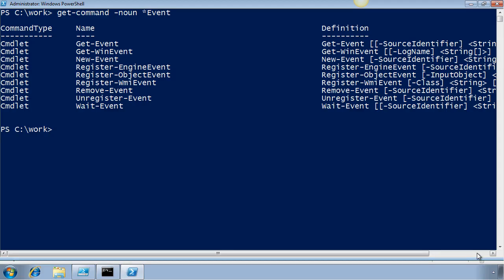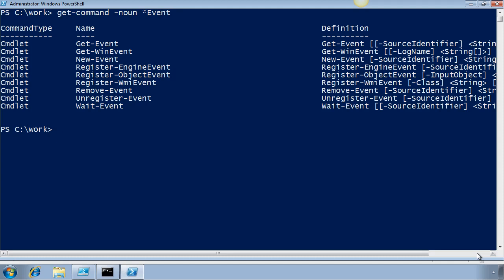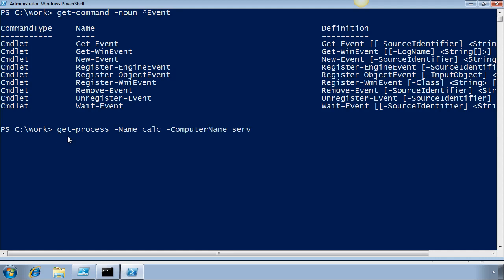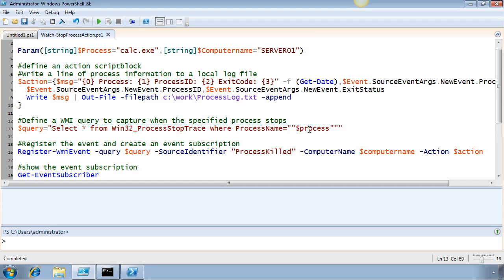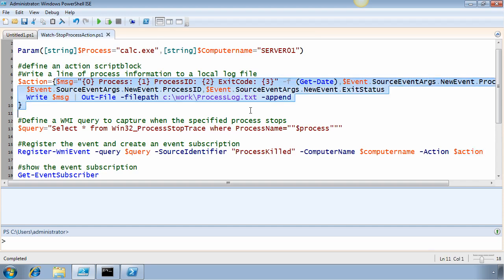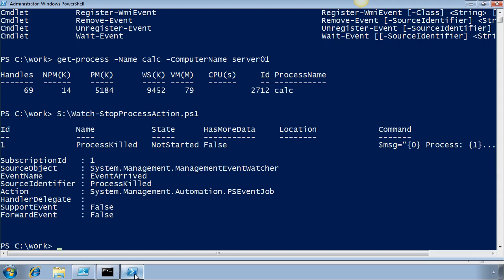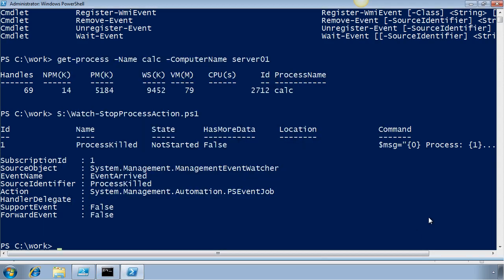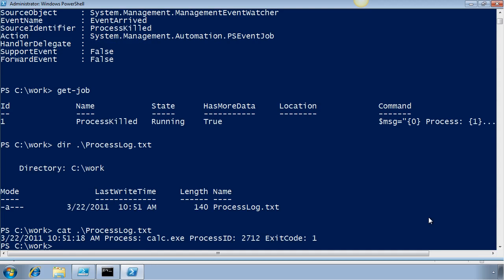Using PowerShell to Monitor Events in Windows 7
In this video Jeff Hicks will demonstrate how we can use Windows PowerShell to monitor events that might happen, either locally, or on remote computers.